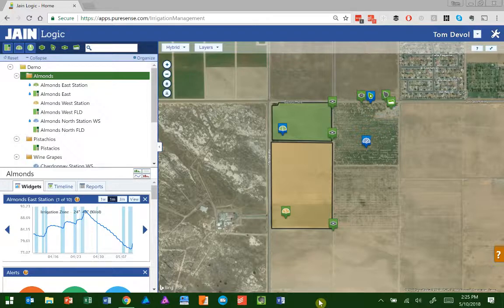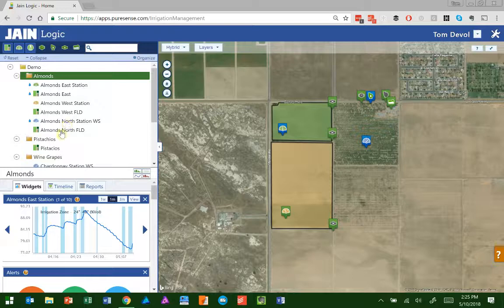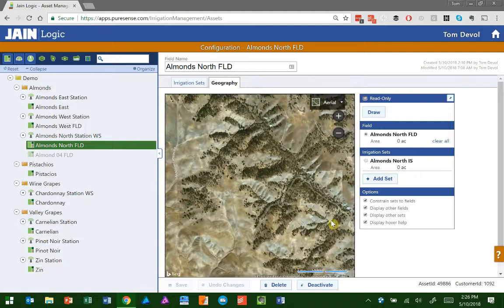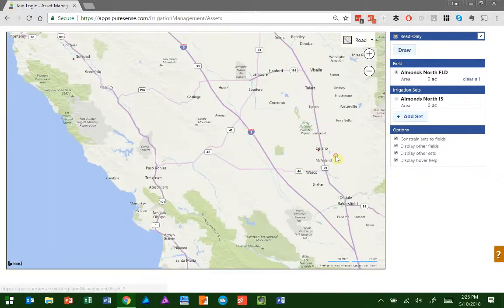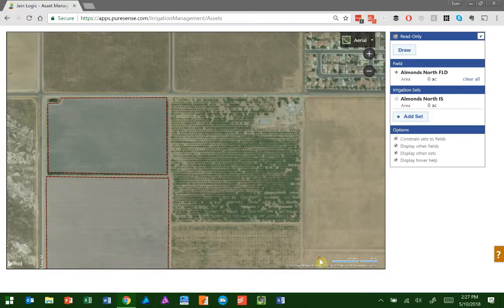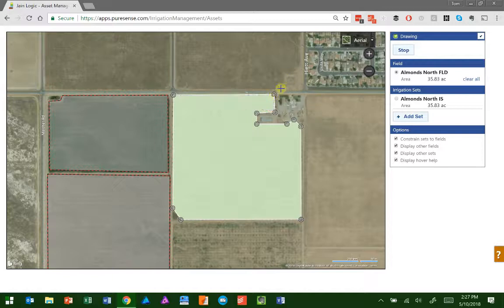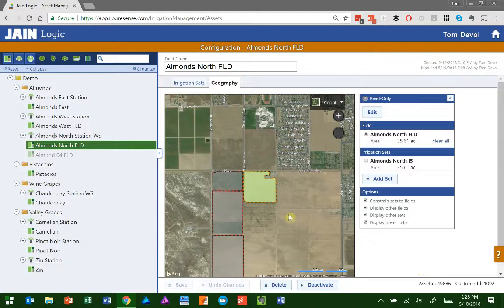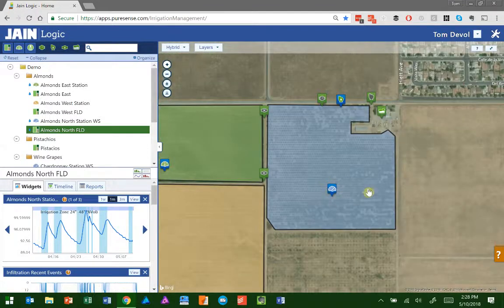Jain Logic - Drawing Your Field Boundaries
Jain Logic™ delivers real-time data from sensors in the field to any internet connected mobile device, tablet or computer in an easy-to-use and intuitive interface.  for a free demo